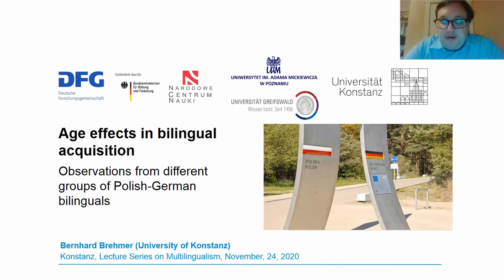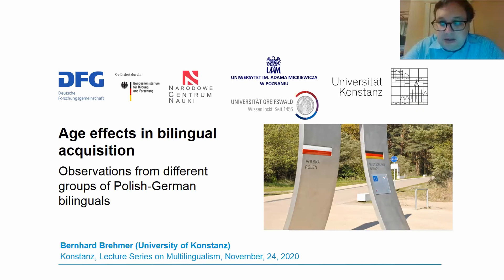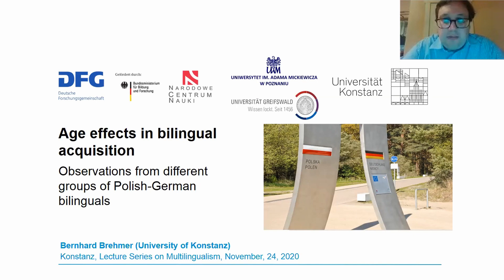Brehmer: Age effects in bilingual acquisition: Observations from Polish-German bilinguals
'The Multilingual Mind: Lecture series on multilingualism across disciplines.'

Lecture 4: Prof Dr Bernhard Brehmer (University of Konstanz): Age effects in bilingual acquisition: Observations from different groups of Polish-German bilinguals

Abstract
The impact of age on the linguistic development of bilinguals is one of the core issues in research on bilingualism, both with regard to language acquisition and attrition. Age can be investigated from different perspectives: First, the chronological age of bilingual individuals represents an important benchmark for evaluating the degree of attainment (or attrition) in both languages. Second, age of onset, i.e. the age when exposure to the respective languages began, has led to the distinction between different types of bilinguals in language acquisition research (simultaneous bilinguals, early sequential bilinguals, adult L2 learners etc.). In my talk, I am going to address both issues by looking at (i) different age groups of Polish-German bilinguals and (ii) different types of Polish-German bilinguals according to their age of onset (simultaneous vs. early successive bilinguals). The focus will be on Polish and on the acquisition of two properties: (a) null subjects and (b) word order in complex predicates. Polish is a prototypical pro-drop language which allows the omission of subject pronouns because the subject referent can be easily established due to subject-verb agreement. Furthermore, infinitives normally immediately follow the auxiliary in case of compound predicates in Polish, but discontinuous structures may occur due to requirements of information structure.

In three research projects we first investigated the acquisition (and attrition) of both properties in several age groups of Polish-German bilinguals who grew up in Germany with Polish as their heritage language: (i) child bilinguals (aged 3-10), (ii) adolescent bilinguals (aged 15-17) and young adult bilinguals (aged 19-38). In another project, we looked at the effect of age of onset for the acquisition of both properties and depending on the status of Polish as a heritage language (Polish-German bilinguals growing up in Germany) and as a majority language (Polish-German bilinguals growing up in Poland). In the current talk, I will present some of the main results of these research projects which revealed an interesting interplay of (delayed) acquisition and subsequent attrition as well as age of onset effects in the acquisition of both properties.

Organised by the Dept of Linguistics & Centre for Multilingualism, University of Konstanz & the Marie Curie ITN project 'The Multilingual Mind' (765556).